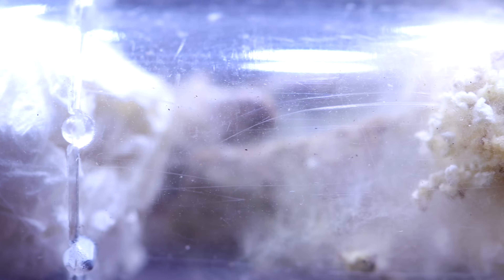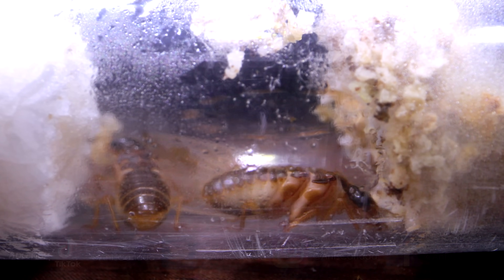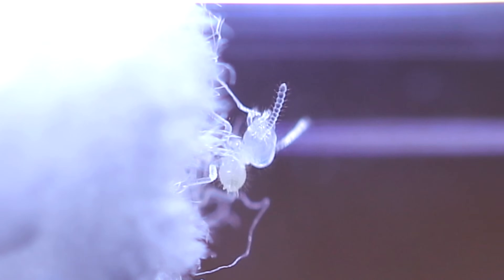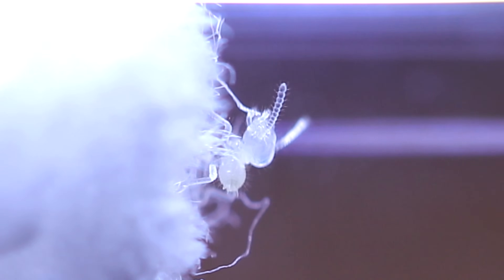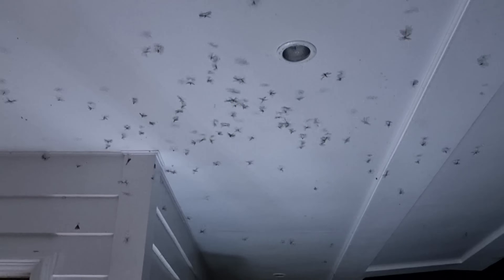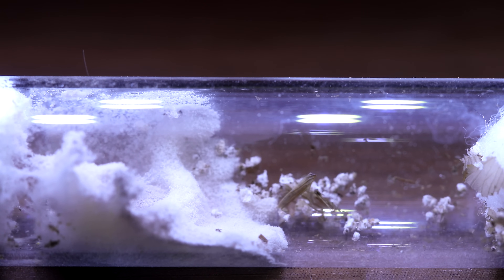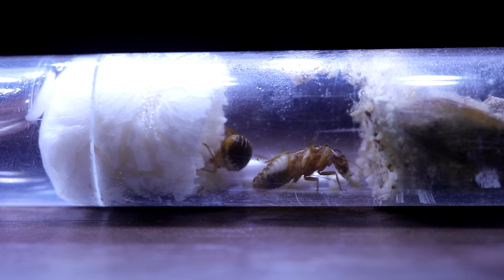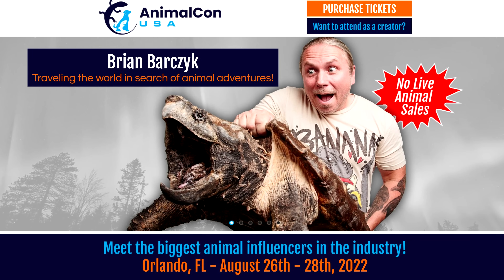My PET TERMITES Are Growing MUSHROOMS | Farming of a Rare Termite Fungus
I just discovered that my pet termite colony is growing mushrooms, or a fungus garden of some kind as food. At least, that's what I suspect they'r doing. You guys let me know what you think? Ant love forever! This video was shot in 4K Ultra HD resolution.